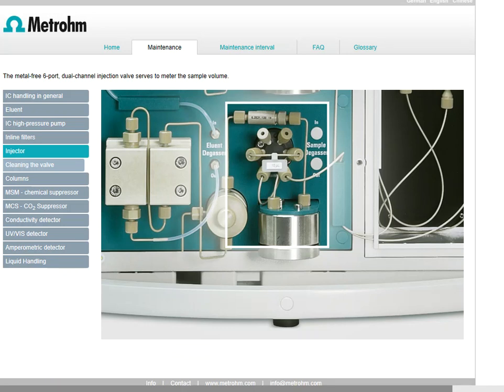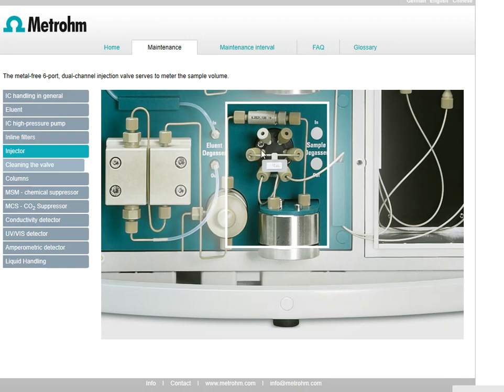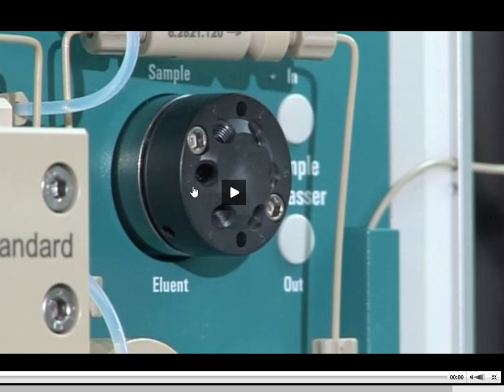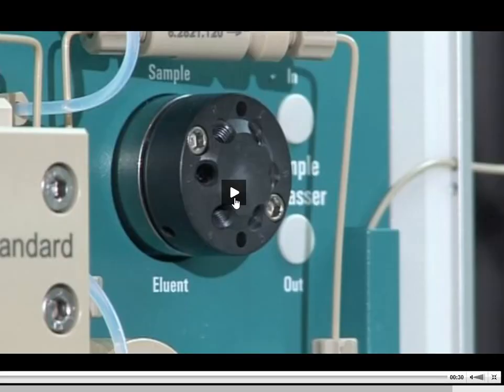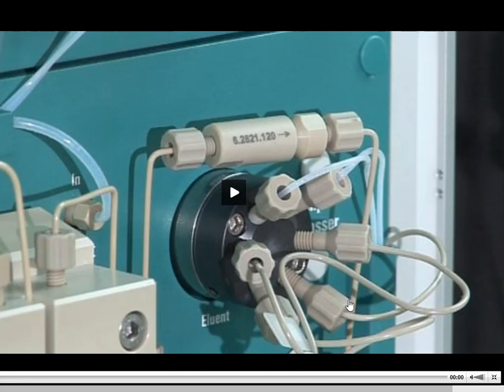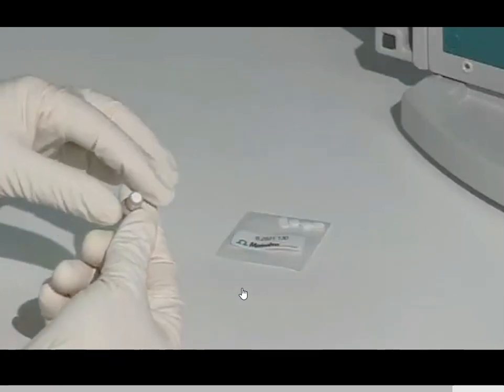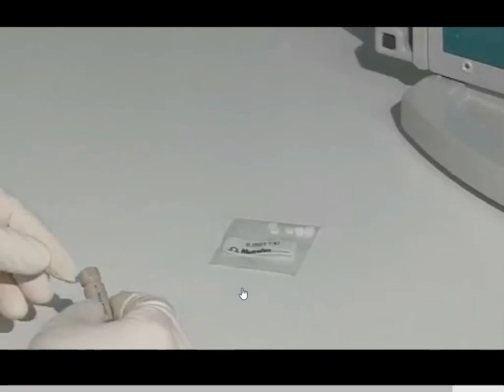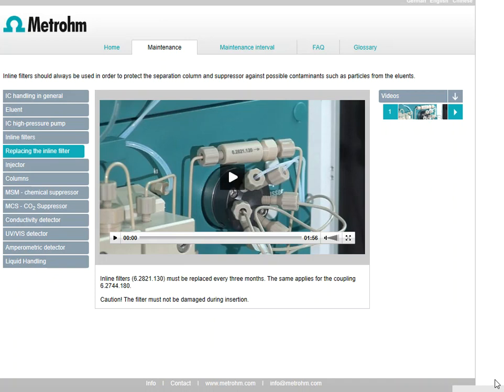IC Part 15: More About the Ion Chromatography Injectors & Sample Loops, & Cleaning the Valve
More details of the sample loop and injectors for ion chromatography systems will be included in this discussion.  The process of cleaning the valves will be introduced.  Finally, how to change the in-line filters will be shown and demonstrated.